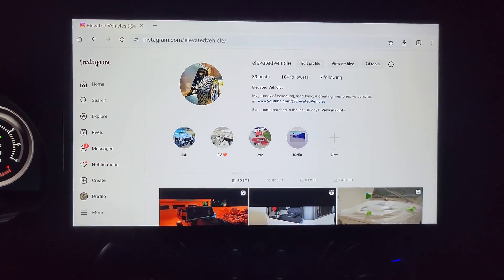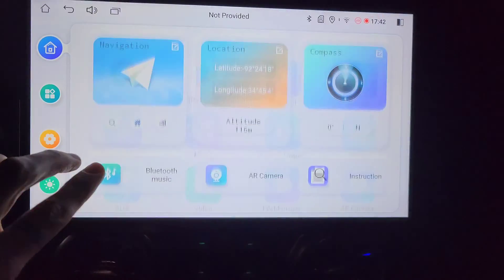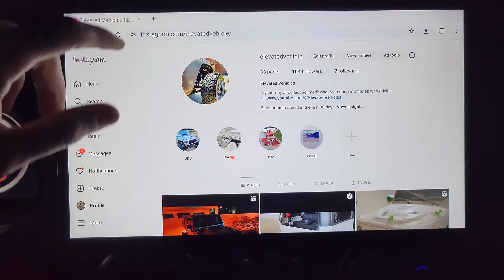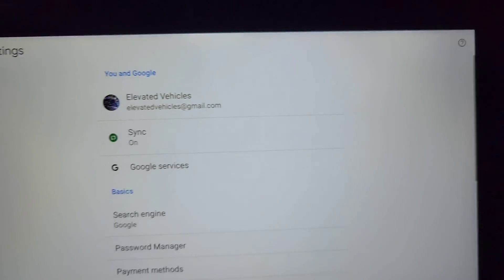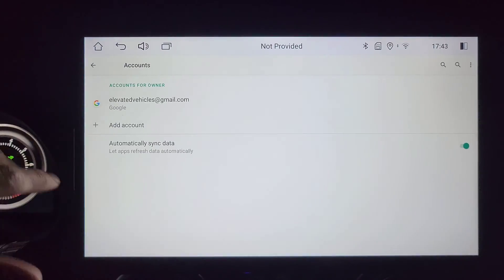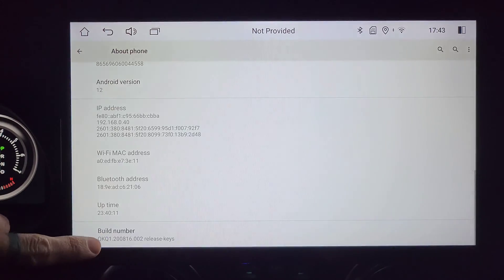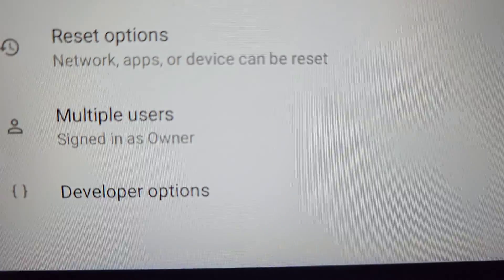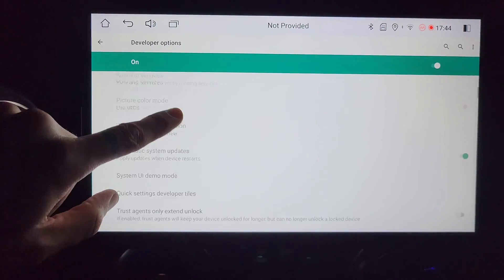Enable developer options for Joying head unit